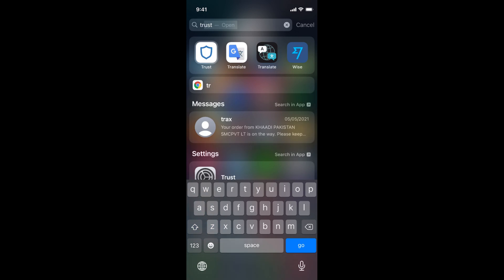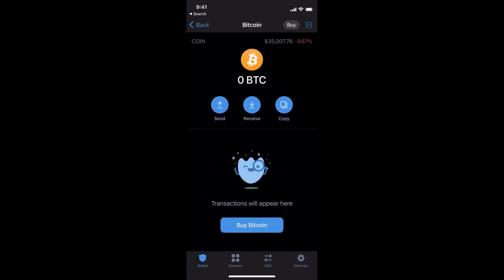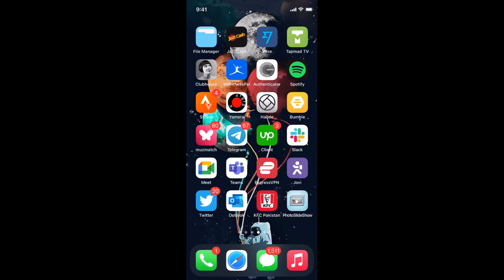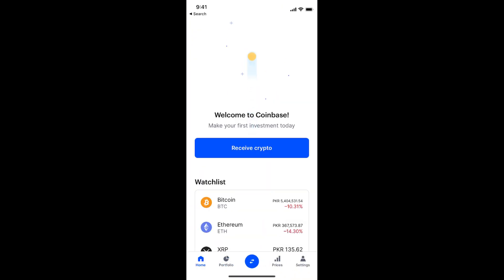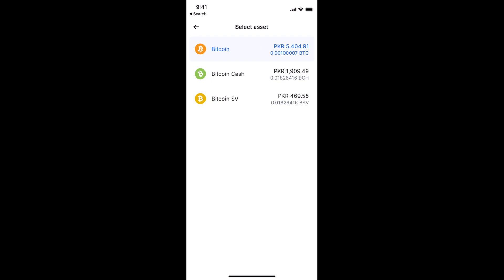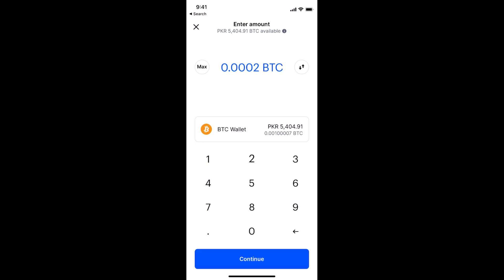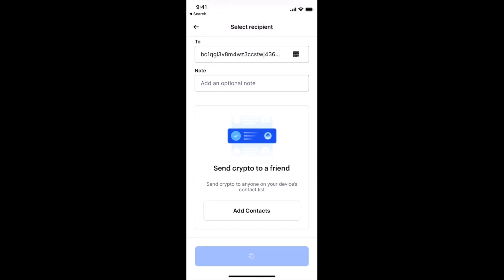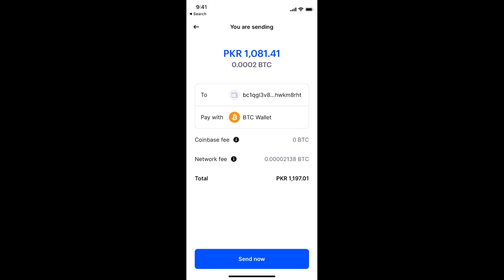How to Transfer Bitcoin from Coinbase to Trust Wallet (2021) | CryptoCurrency Tutorial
Learn How to Transfer Bitcoin from Coinbase to Trust Wallet. It is simple process to transfer bitcoin(btc) from coinbase to trust wallet, follow this video.

0:00 Intro
0:05 Transfer Bitcoin from Coinbase to Trust Wallet